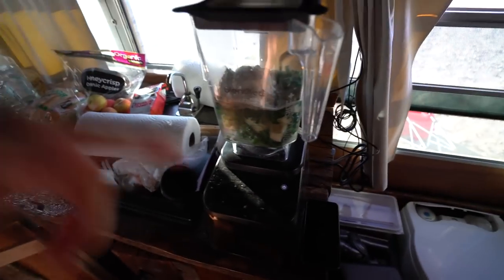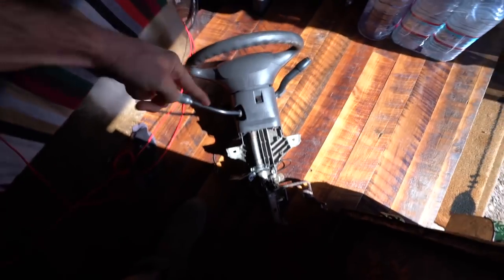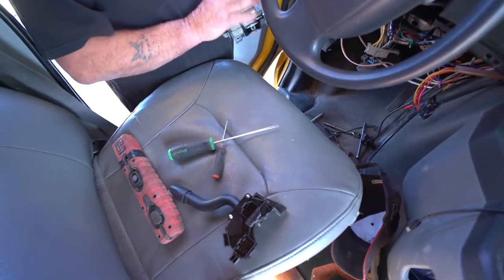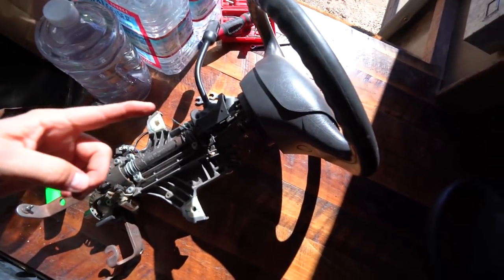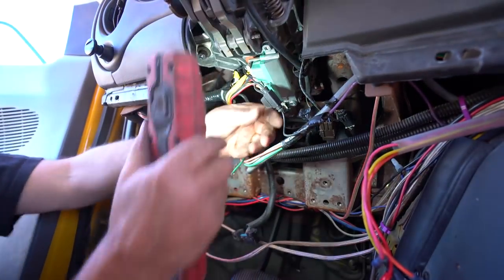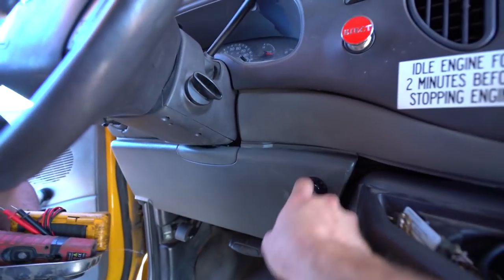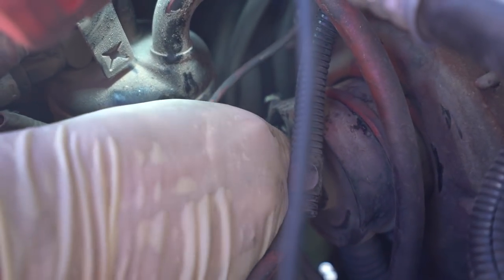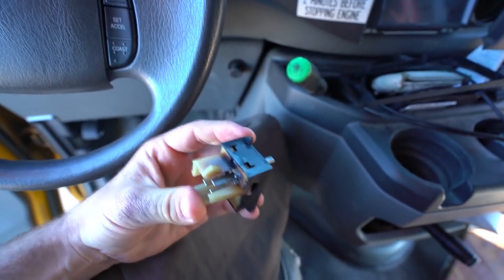ADDING FACTORY CUISE CONTROL TO SKOOLIE (+ fan blower + switch)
Vlog #367: Badge helped install factory cruise control for the econoline e450 van stripped chassis school bus that I salvaged off an ambulance. Mine is an 03 and the parts are from an 06. The ignition switch and blinker won't transfer over, so you need 03 parts for those. Cruise control is fly by wire, and you just plug it in and get a dealer to turn it on.

Please use these links when purchasing gear I use. Thank you so much :)

MY GEAR:
Vlogging + Photography Camera
Backup Vlogging Camera
Gimbal Stabilizer
Editing Software
Action Camera
SD Card
External Flash Drive
External Hard Drive
Microphone Covers
USB + Lightning Cord

ADVENTURE GEAR:
Yellow Jacket
Rain Jacket
Waterproof Backpack
Water Bladder
Camera Belt Clip
2 Way Radio
Electric Skateboard

BUS GEAR:
Sound Adhesive Insulation
Engine Noise Insulation
Floor Sound Insulation
Powered Subwoofer
Power Inverter
Battery Isolater
Solar Battery
Solar Charge Controller
Water Tank
Water Pump
Propane Tank
Indoor Propane Heater
Portable Propane
Tankless Water Heater
Roof Ladder
Sink Faucet
LED Headlights

HEALTH
Multivitamin Greens
Protein Powder
Water Kettle
Hot Sauce